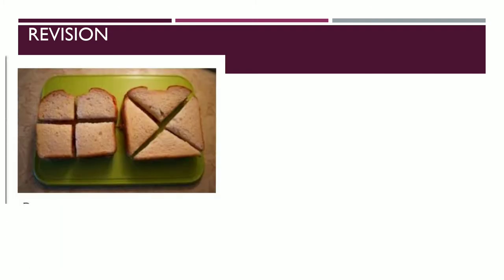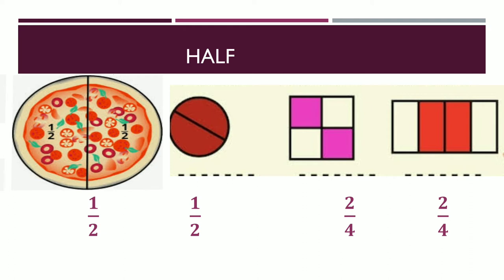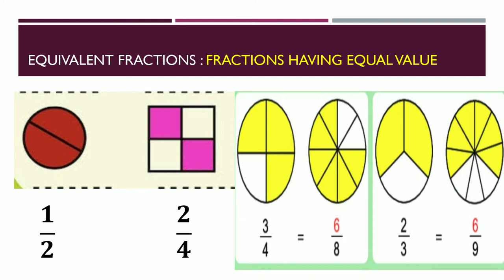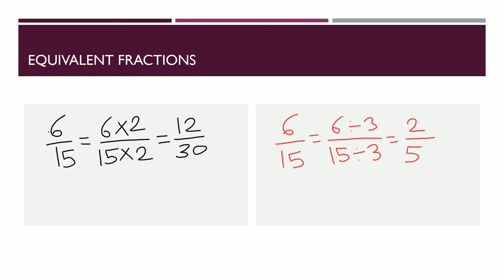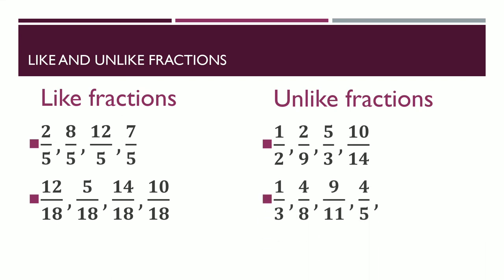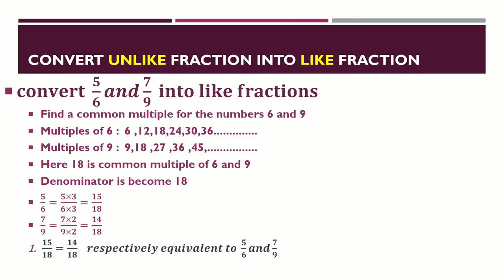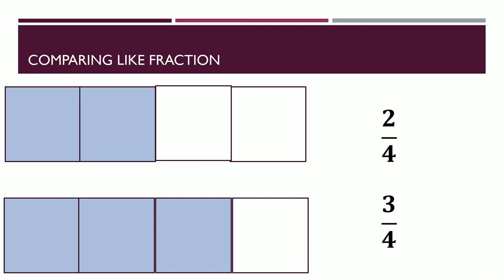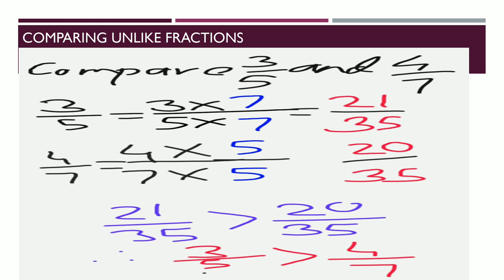Fraction# 5th maths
5th std maths